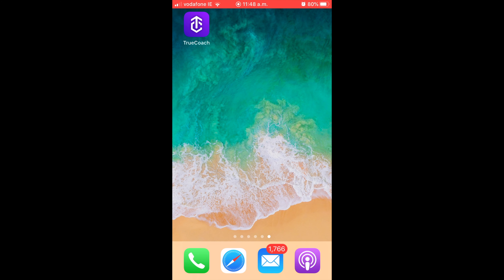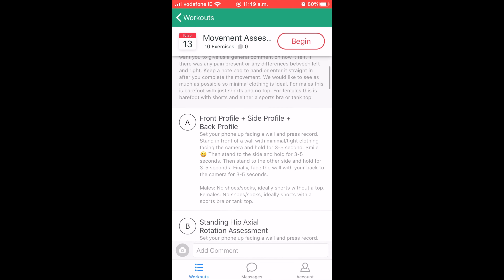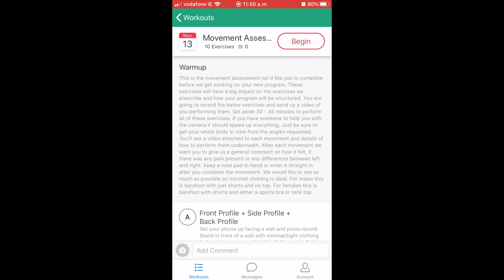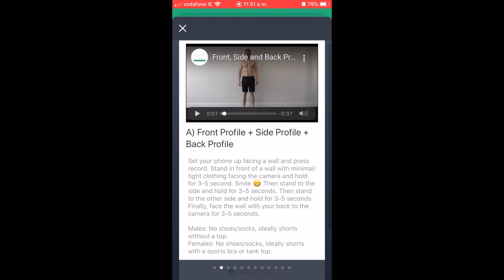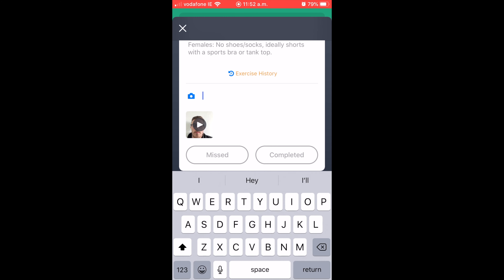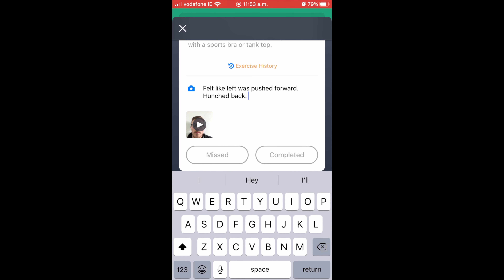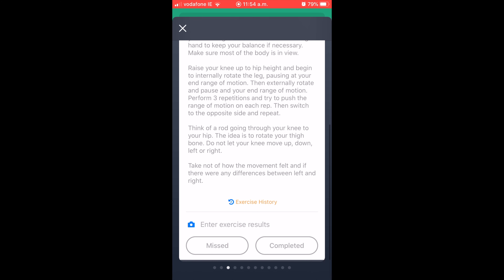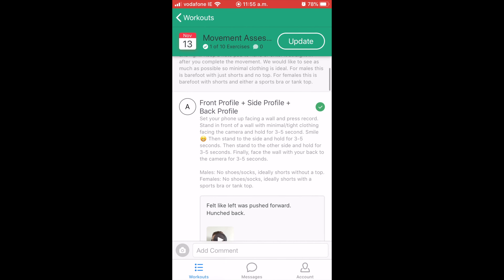Demonstration of Programming App / Movement Assessment | Square One Coaching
This is a demonstration of how to perform your Movement Assessment in our programming app. This also doubles as a demonstration of how you'll be interacting with the app when you work with us.